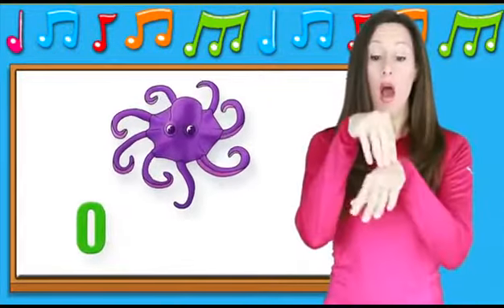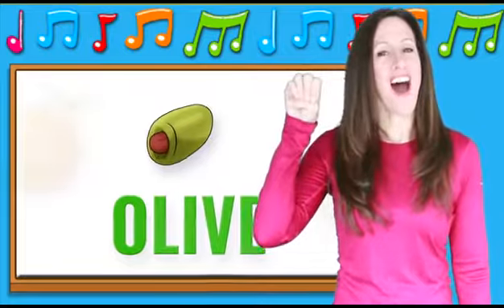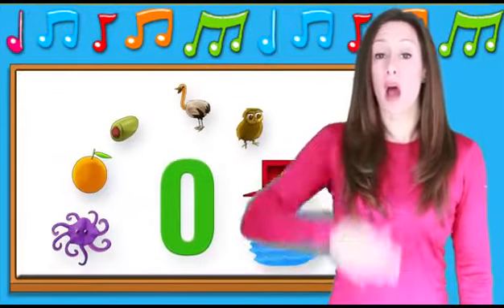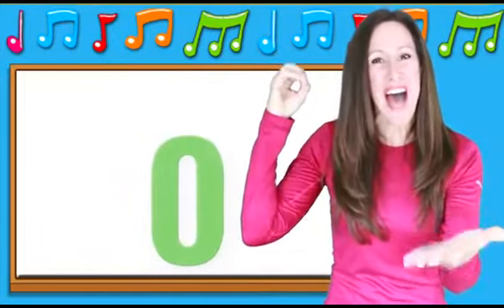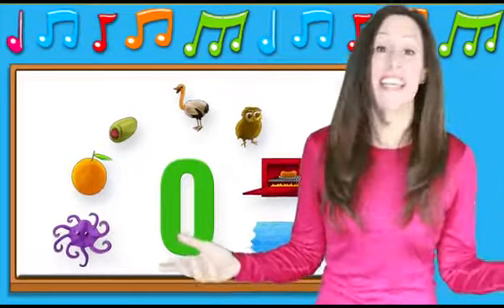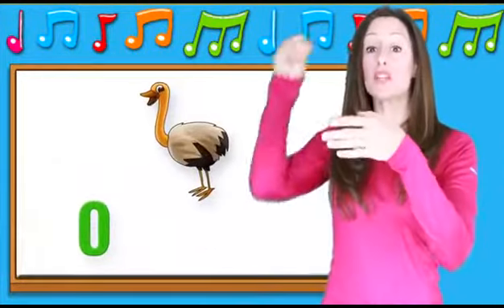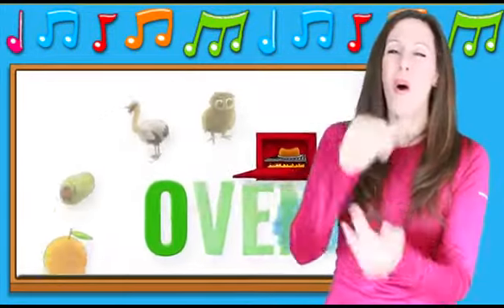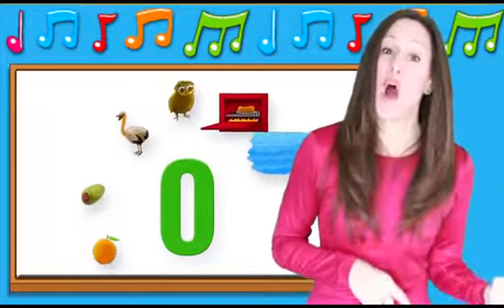Phonics The Letter O Signing for Babies ASL 360P